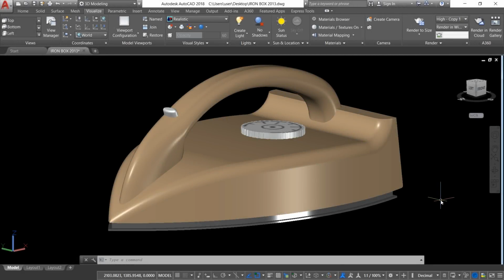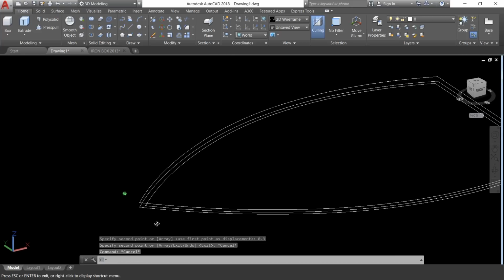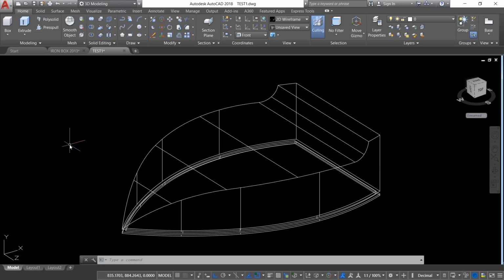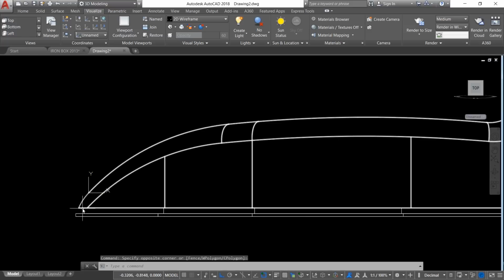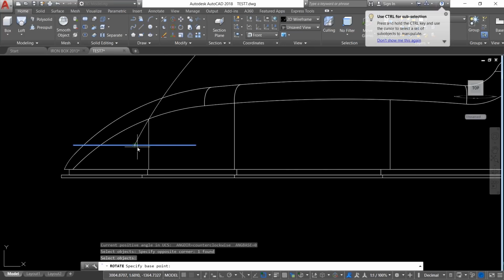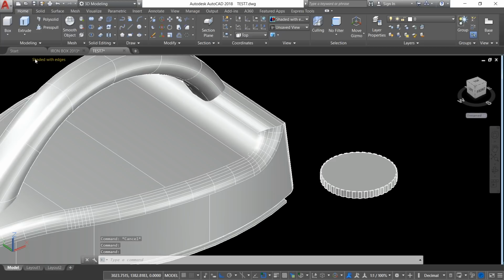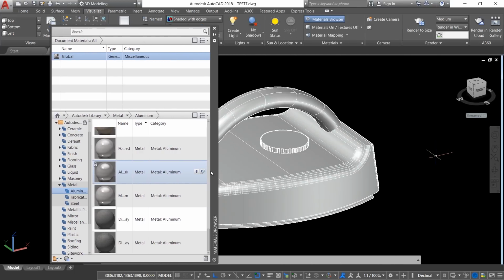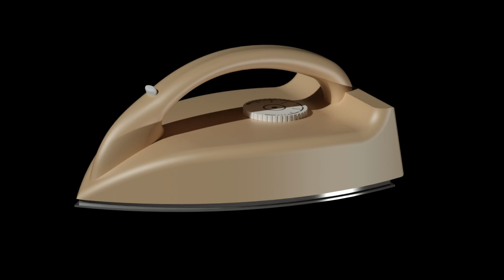AutoCAD 3D IRON BOX | AUTOCAD PRODUCT MODELING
AutoCAD 3D PROJECT - AutoCAD is good at Product modeling and Visualization ! This Tutorial video explains the procedure to create a 3D Iron box using Solid Modeling Technics in AutoCAD Software . You will get practical exposure  on the applications of concepts such as  Extrusion , Lofting , 3D Fillets , Solid edits , UCS , Rendering and Material creation etc.

and Click on "Click here to download tutorial files" Link (at the lower right side of the page) to get image file as well as the 3D Model of this tutorial